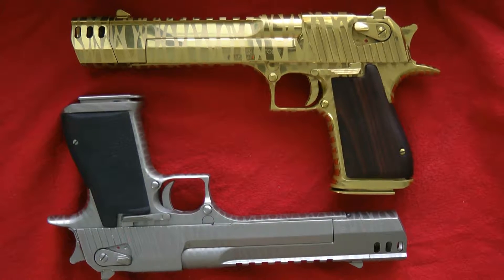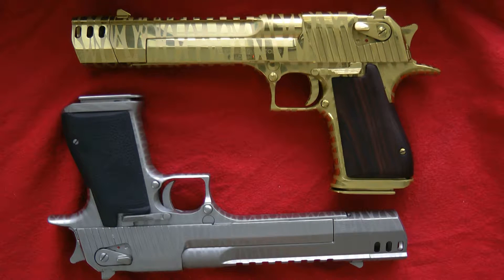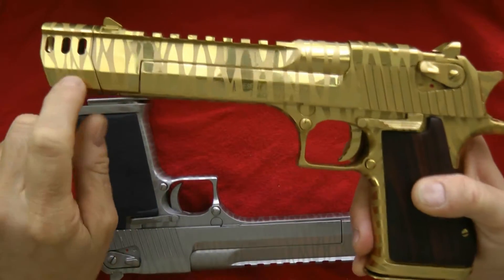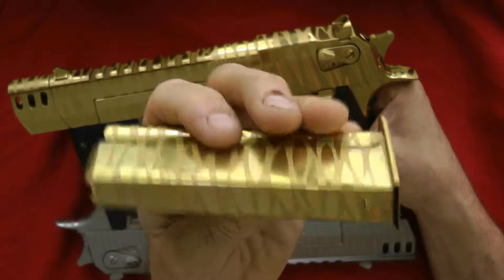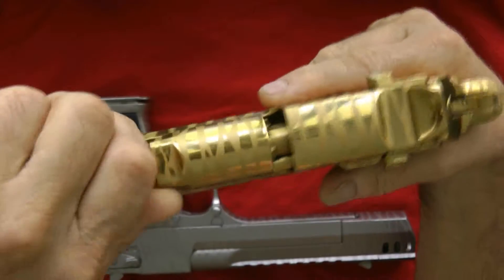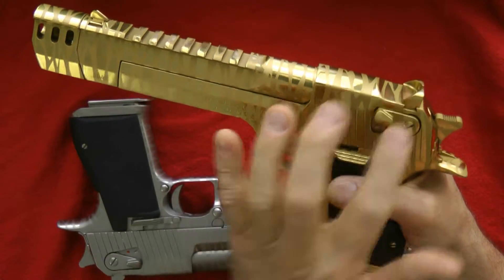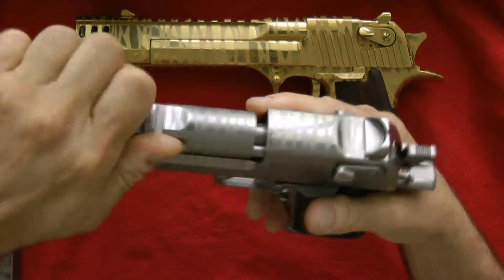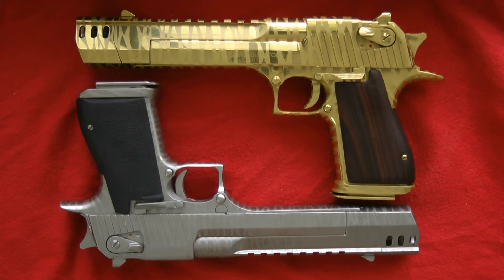Titanium Desert Eagle Silver and Gold REVIEW